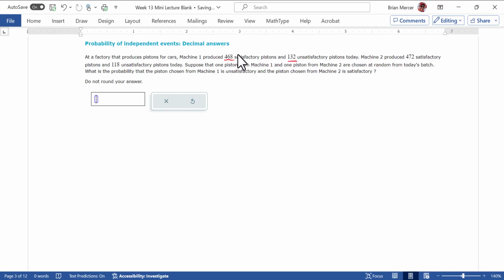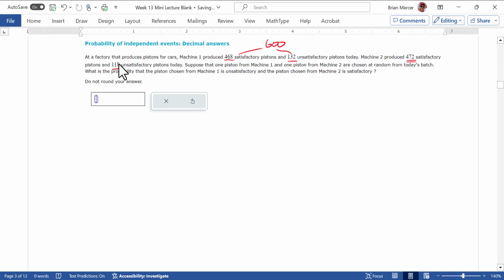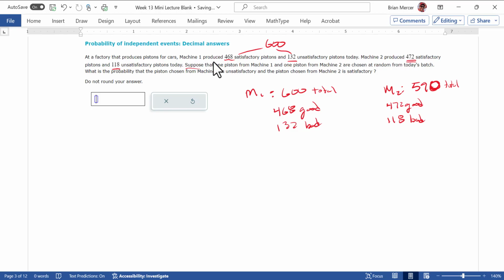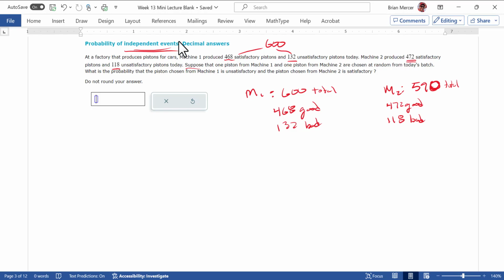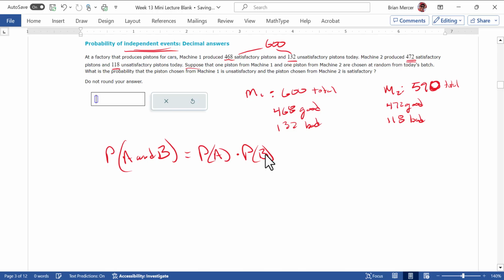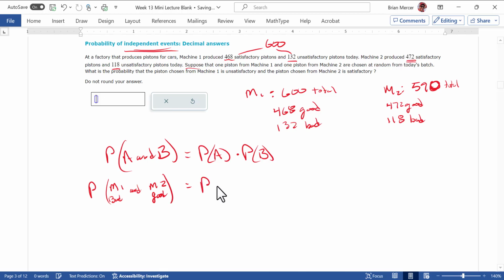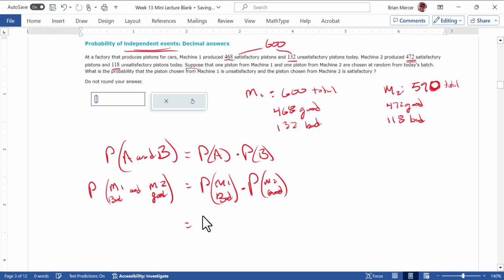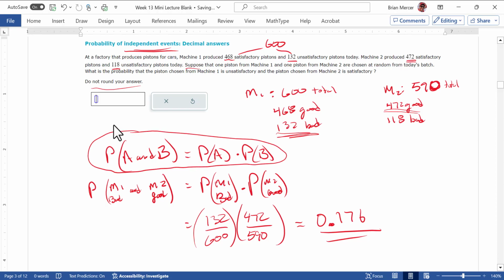MAT 107 Wk 13 Vid 2